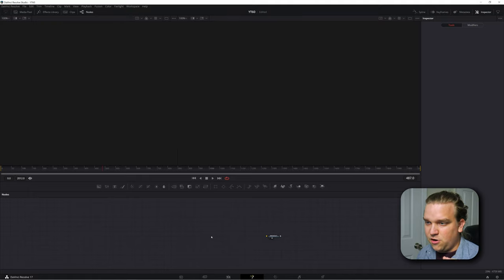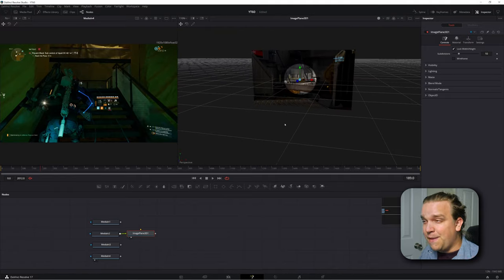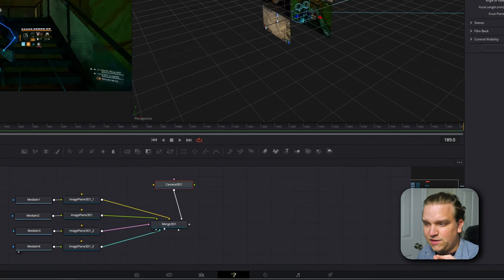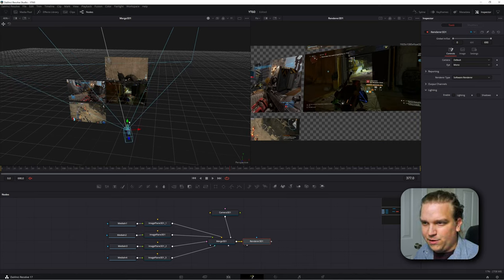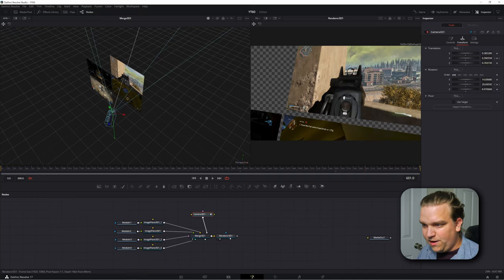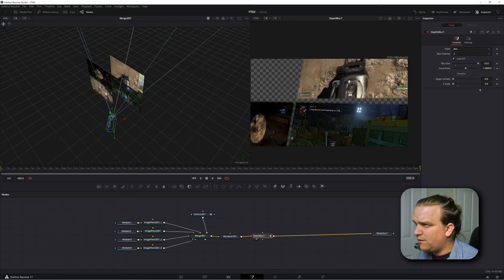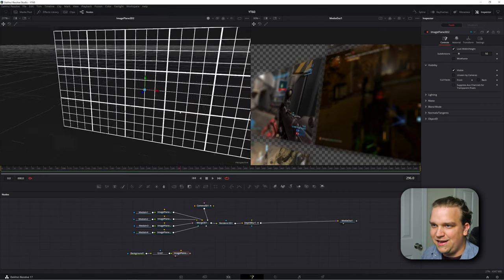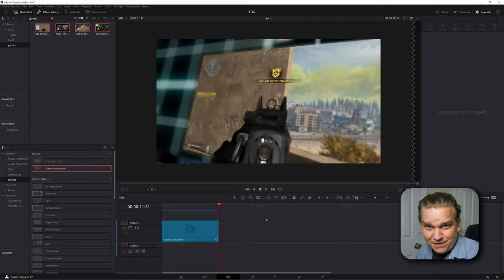How to MAKE ANYTHING 3D in DaVinci Resolve!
Dive into the powerful 3D tools in the Fusion page of DaVinci Resolve to create a sleek 3D scene showing off your video clips with some smooth animation is Depth blur effects!